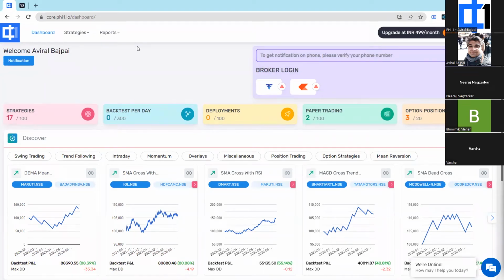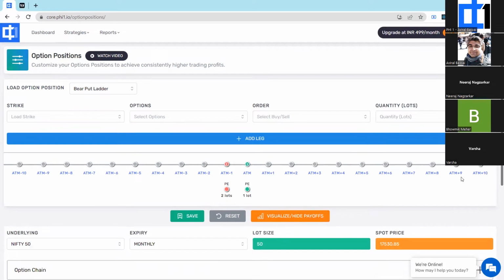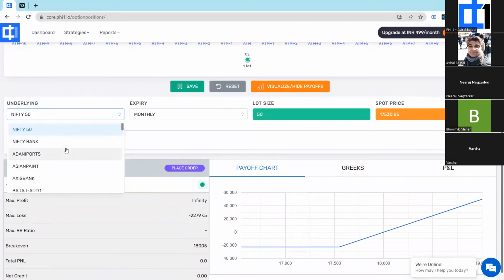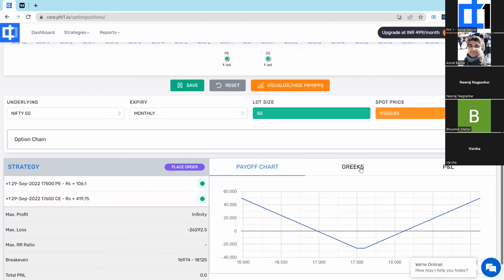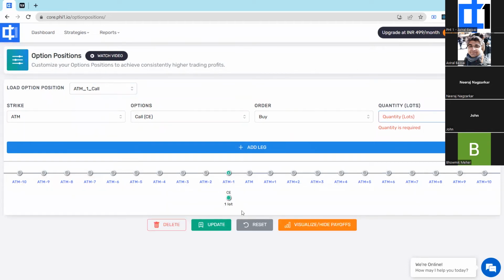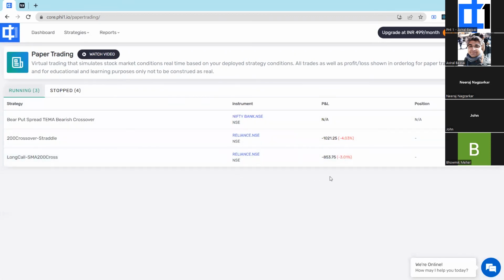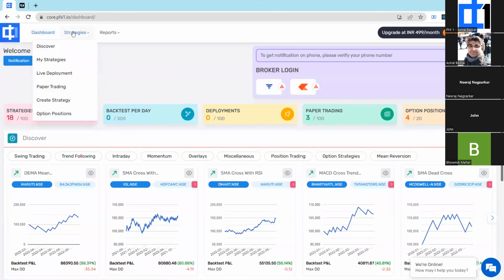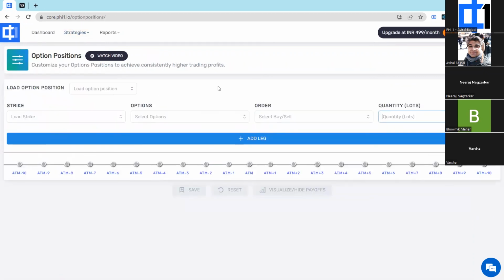Practical tips on Options Trading on PHI 1 (Webinar)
As an option trader, you have to understand how to identify and trade an option trend. These trends give you increased flexibility while entering and exiting trades. In this webinar recording learn to determine and assess options trends and much more.

Here’s what we'll cover:
1 - How to identify trend
2 - How to select the right options strategy
3 - How to create an options strategy
4 - How to manage risk in options trading
5 - Question & Answer session